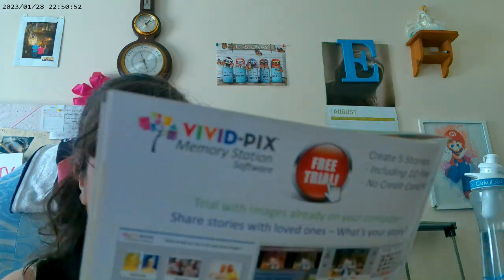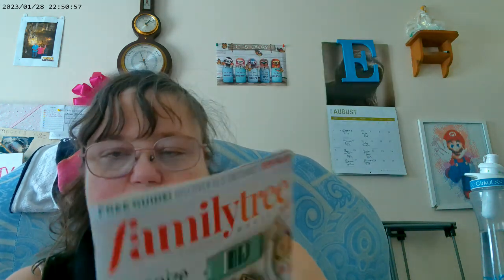Family Tree Mag Overview sept Oct Issue